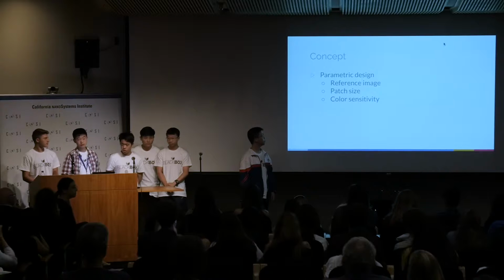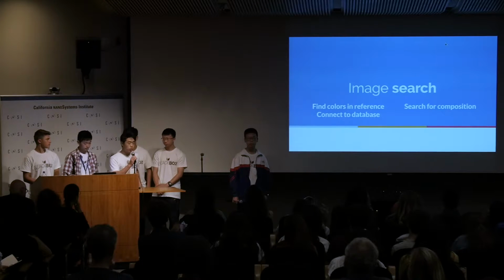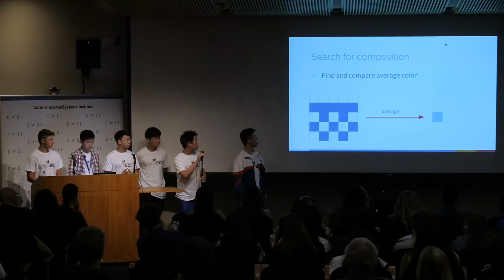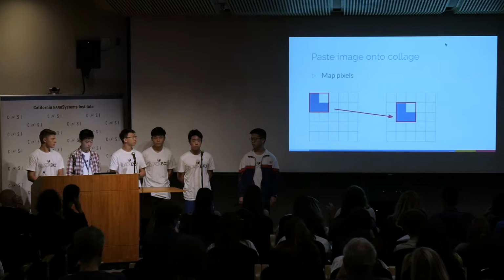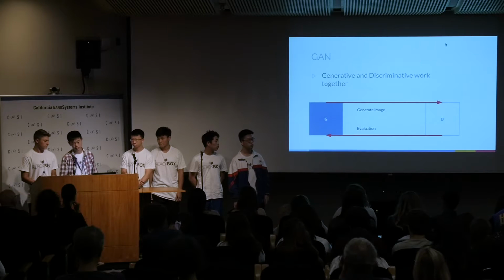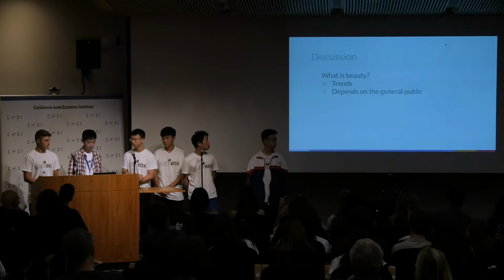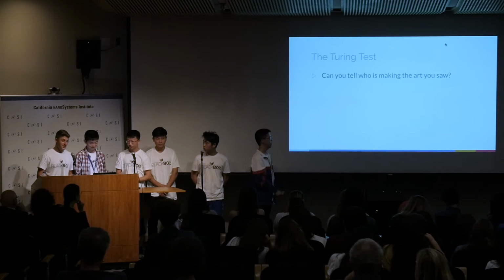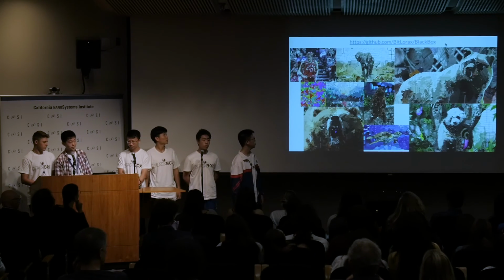2019 Sci | Art Lab+Studio - Blackbox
Creativity is the fundamental source of innovation in any endeavor. Unfortunately, current educational models generally focus on the development analytical skills at the expense of creative thought. Sponsored by UCLA's Art|Sci Center, the Department of Design Media Arts (DMA) at UCLA and the California NanoSystems Institute (CNSI), the Sci|Art Lab+Studio Summer Institute is a highly competitive, 2-week summer program for high school juniors and seniors interested in collaborating with diverse and notable minds to challenge traditional, polarized perspectives of the arts and sciences.

Interdisciplinary at its core, nanoscience research requires fresh ways of thinking and new methodologies. The future of nanotechnology is determined not just by scientific knowledge, but also by the application of creative thought and imagination that go beyond a traditional reductionist approach. The advantage of an artistic approach to nanotechnology lies in its ability to address challenges from a more holistic and general view, to conceive of new ways to deal with complexity which, when combined with science, provide a powerful new direction for invention and creation.

During this intensive 2-week program, students will make connections between cutting edge scientific research, popular culture and contemporary arts. Through historical retrospective, surveys of current art-science collaborations as well as science fiction movie screenings, students will be exposed to the interface of science, art and culture with a focus on multi-disciplinary collaborations that explore the possibilities and implications of technological innovation. Lab visits, workshops, hands-on experiments, and meetings with world renowned scientists will be balanced with visits to museums, daily movie screenings and meetings with famous contemporary artists who collaborate with scientists.